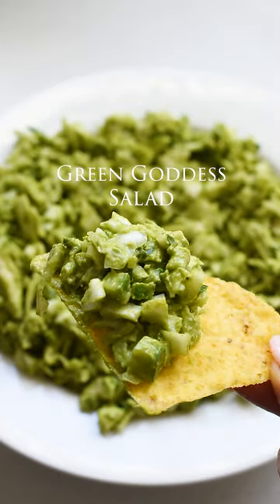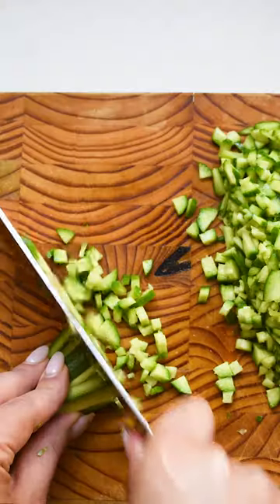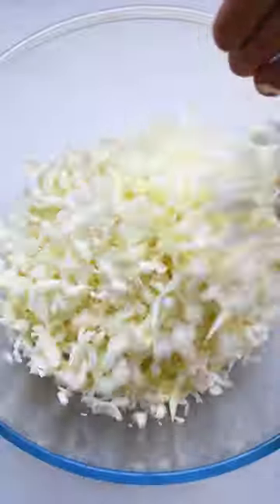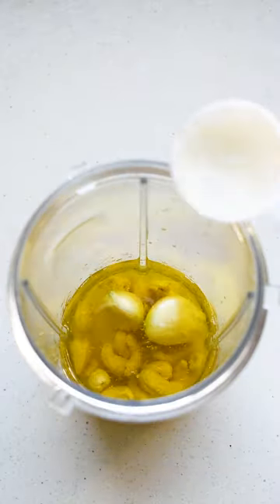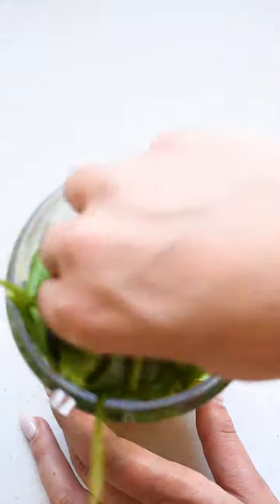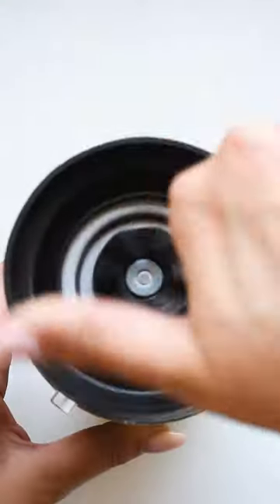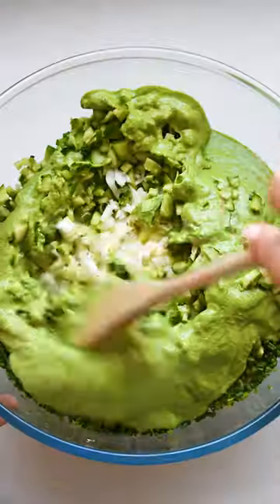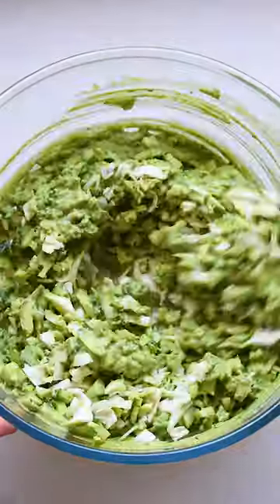Green Goddess Salad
She's also vegan and dairy-free ✌🏼 This is perfect for summer as a dip or side salad. I'm planning on adding the leftovers to our favorite chicken wraps this eve!

Recipe credits: @bakedbymelissa 💚

Salad Ingredients:
1 small head green cabbage
3-4 baby cucumbers or one large
1/4 cup chives
1 bundle green onion/scallions

Salad Dressing
1 c. basil leaves
1 c. spinach leaves
2 cloves garlic
1 small shallot
Juice of 2 lemons
1/4 cup olive oil
1/4 cup nuts of your choice (I used cashews and walnuts)
1/3 cup nutritional yeast
1 tsp salt
2 tablespoons rice vinegar
any extra chives optional

Instructions:
Wash and then chop all salad ingredients as small as you’d like and place in a big bowl
Add all liquid salad dressing ingredients to a blender, then add the rest of the dressing ingredients to the same blender and blend until smooth

Salad stays delicious in the fridge for up to a week.